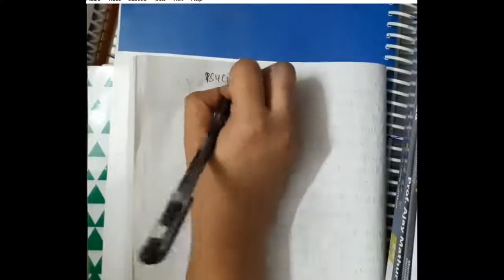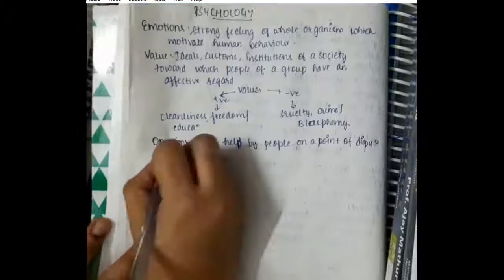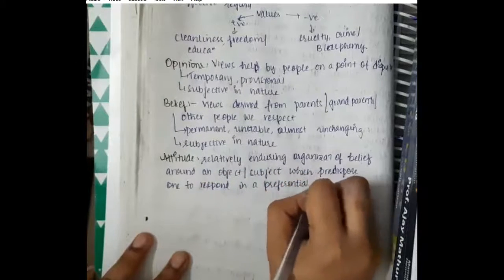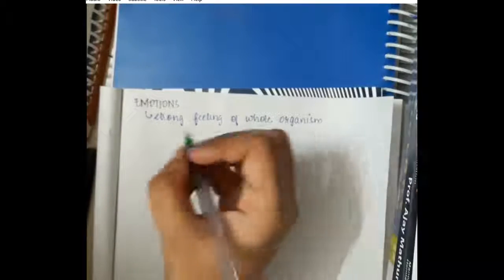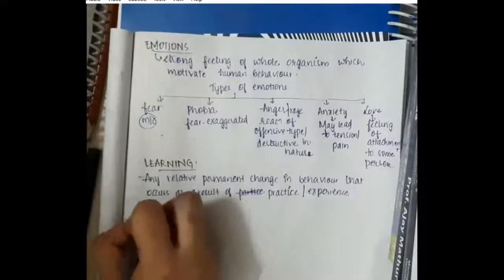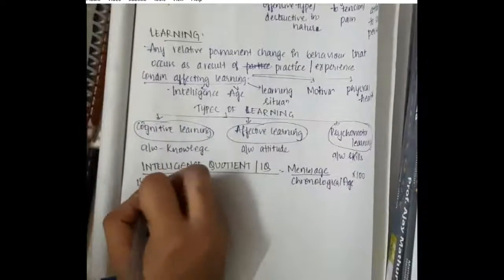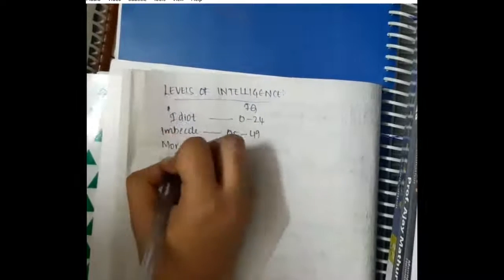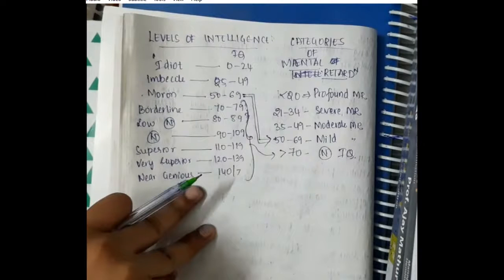psychology mp4 || PSM